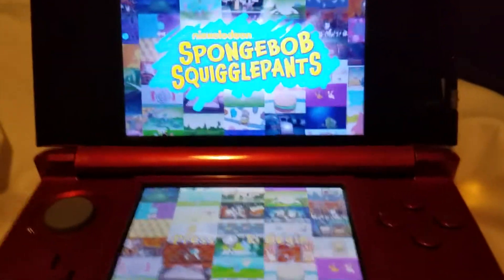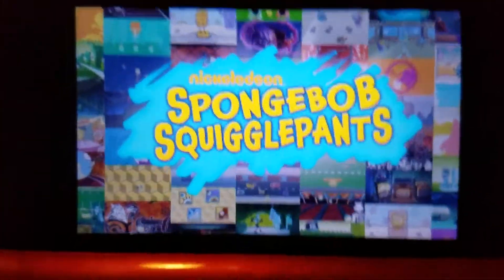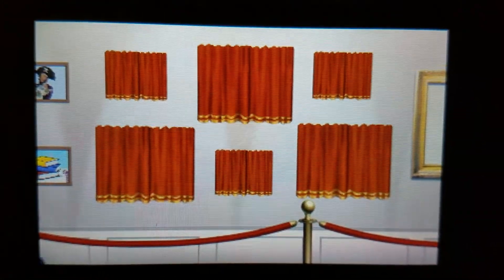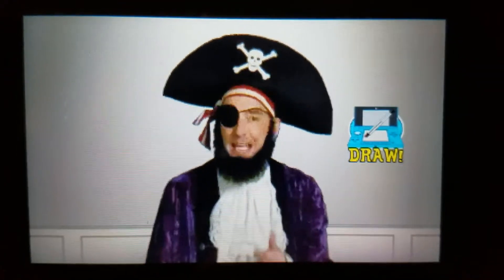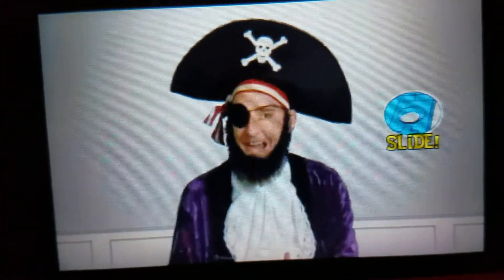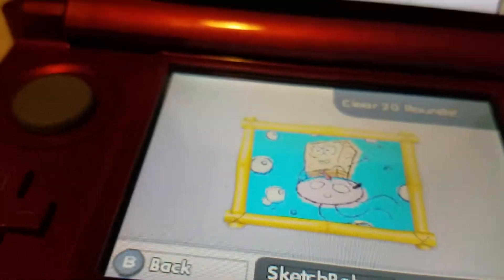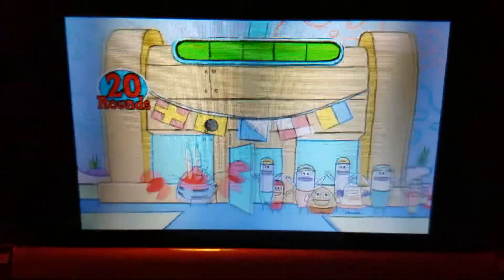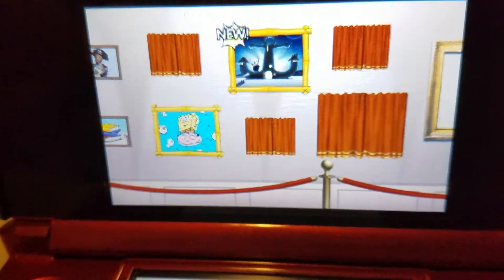playing Spongebob Squigglepants on the Nintendo 3DS Part 1 Sketch bob